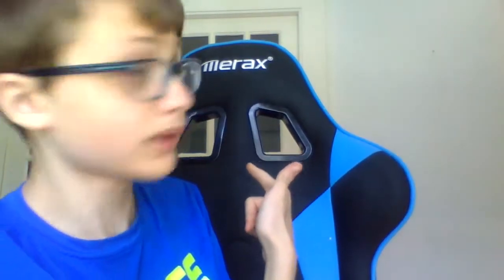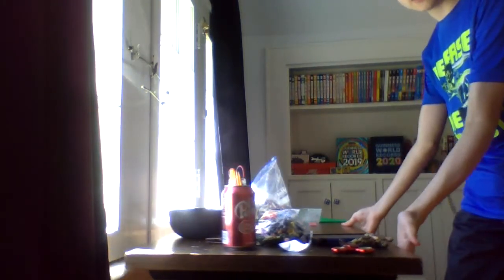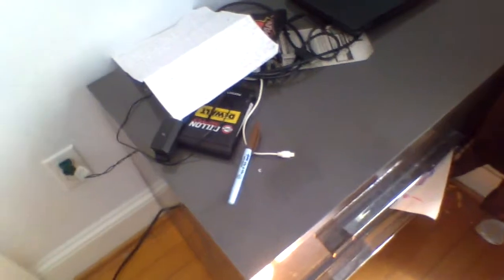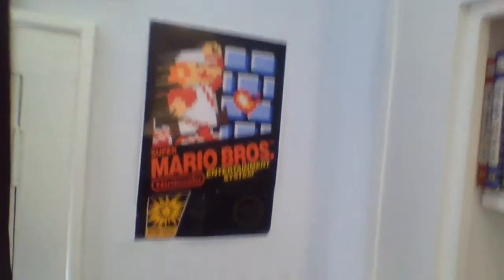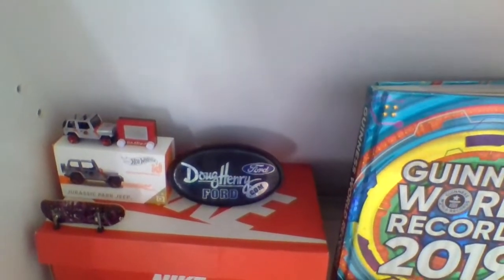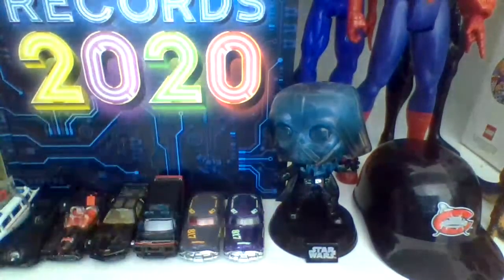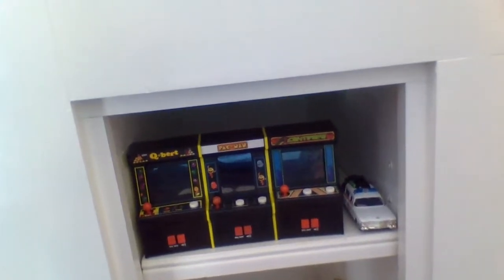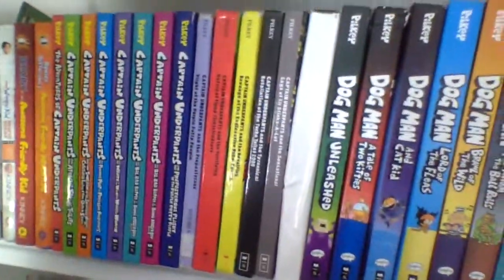New Office Tour!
Here is a tour of my new office! Enjoy!

If you want me to react to a video, leave it in the comments below and it might be my next reaction!